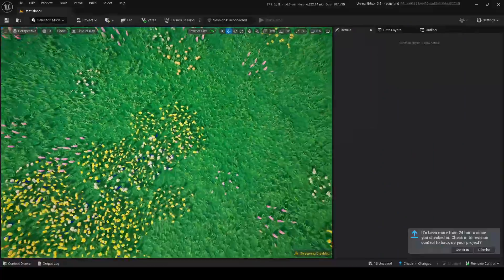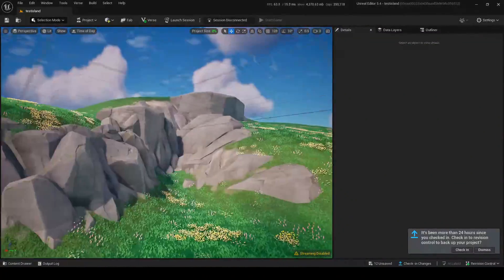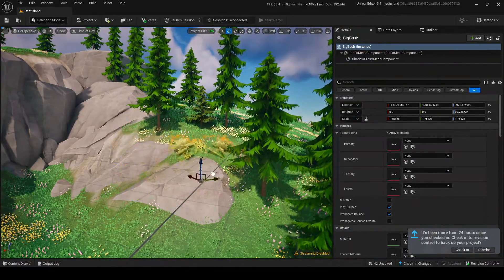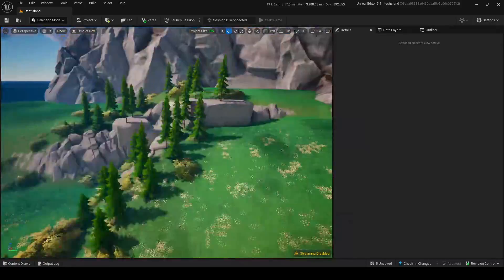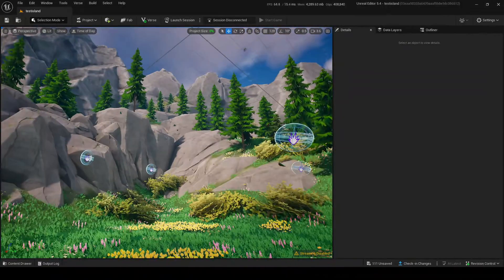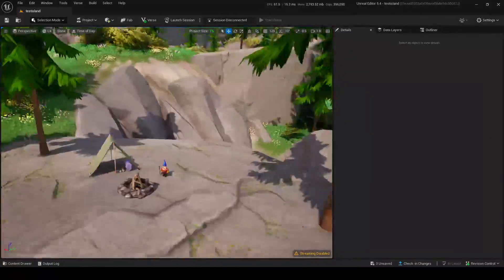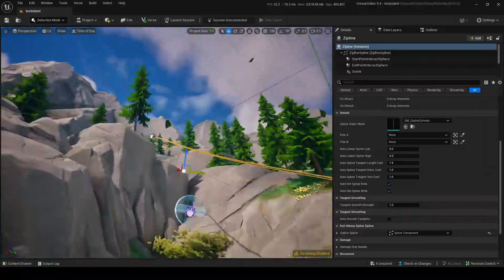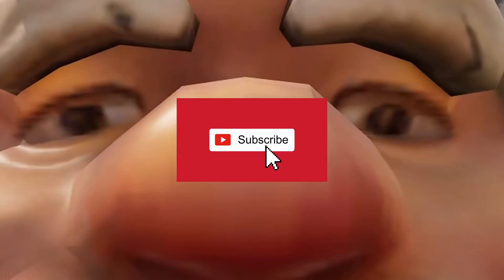STRUGGLING with LANDSCAPES in UEFN? Try THIS!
In this tutorial I will go over 5.5 secret but simple tips I've learned over the years to instantly improve your landscapes. And a few other little helpful titbits too!